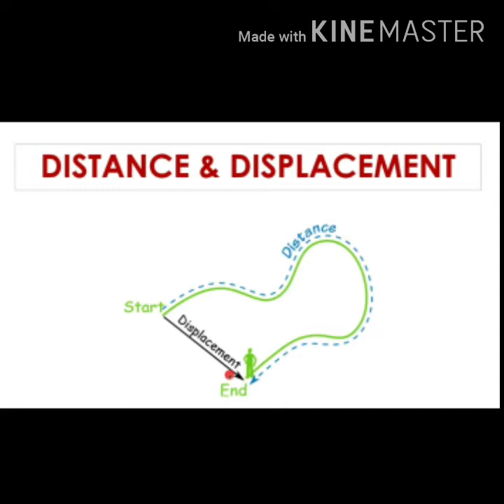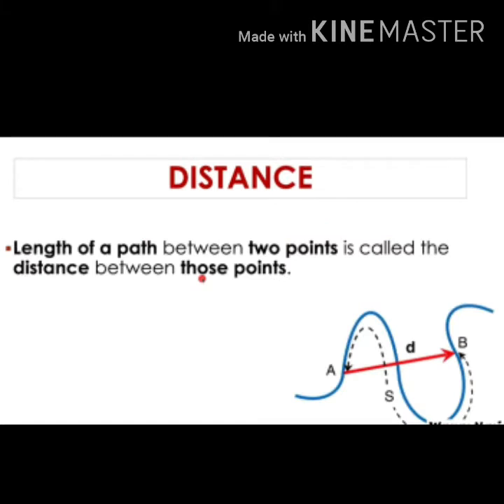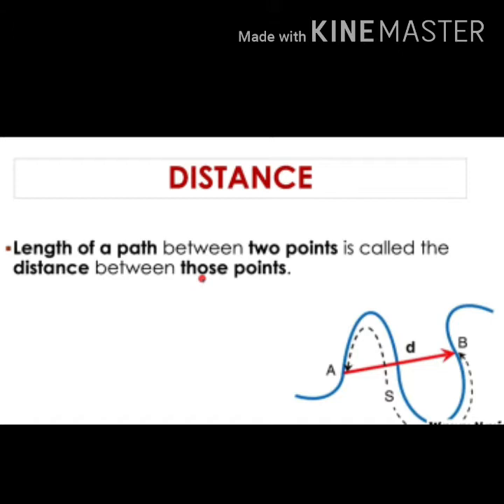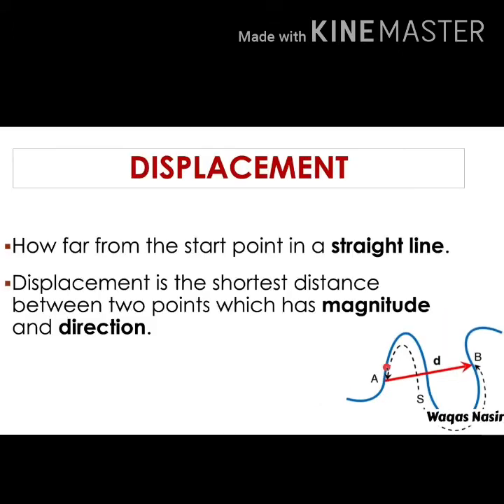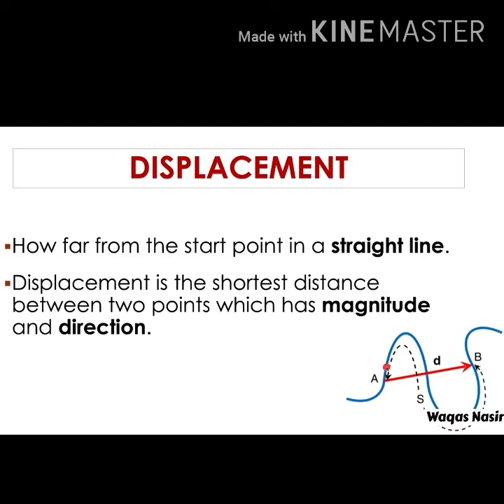Class Pre-IX Physics Unit no 2 "Kinematics" Topic "Distance and Displacement"